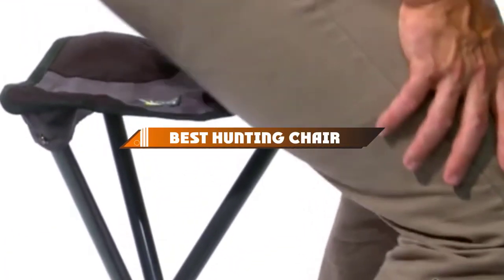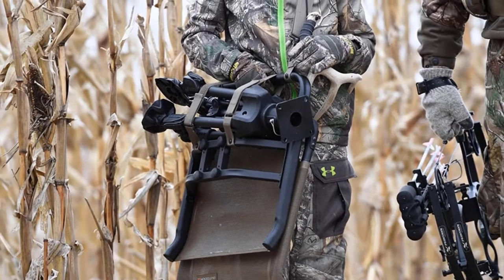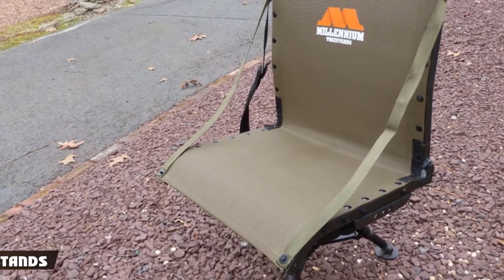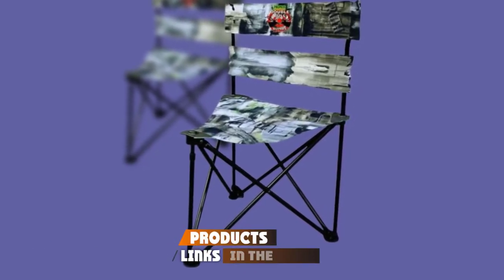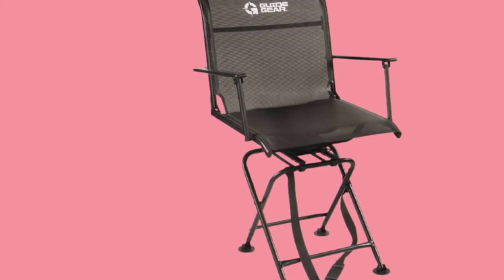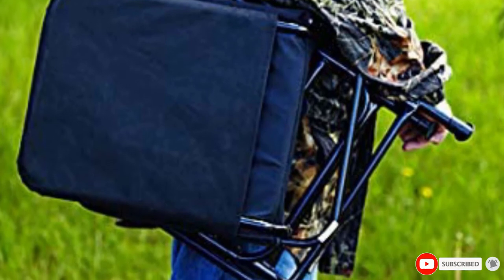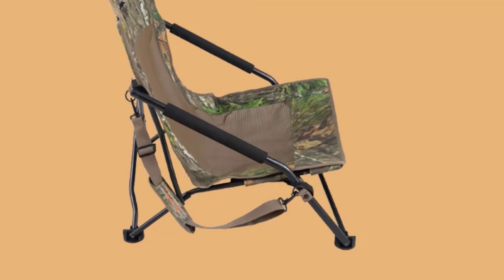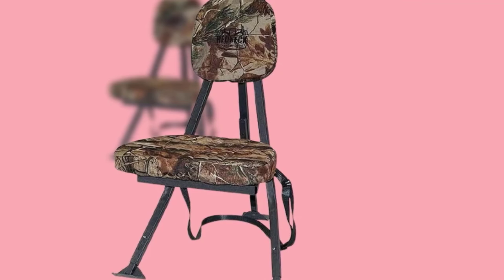Top 10 Best Hunting Chair In 2024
Links to the best Hunting Chair we listed in today's Hunting Chair video:

1 . ALPS OutdoorZ Stealth Hunter Blind Chair
2 . Browning Camping Strutter Hunting Chair
3 . Millennium Treestands G100 Shooting Chair
4 . Primos Double Bull Tri Stool
5 . Guide Gear Big Boy Blind Chair
6 . Guide Gear Swivel Hunting Chair
7 . ALPS OutdoorZ Tri-Leg Hunting Stool
8 . ALPS OutdoorZ NWTF Vanish Hunting Chair
9 . REDNEK Portable Hunting Chair
10 . GCI Outdoor PackSeat Camping Stool Portable Folding Stool

What are the Best Hunting Chair in 2024?

In today's video we reviewed the top 10 best Hunting Chair on the market in 2024. We made this list based on our personal opinion and we ranked them in no particular order, after doing our research based on their prices, quality, durability, brand reputation and many more.

After watching this video you will know which are the best budget, top selling and top rated Hunting Chair on the market today.

If you choose from this list you can be sure that you buy one of the best Hunting Chair available today.

Portions of footage found in this video are not original content produced by Hunting Chair team. Portions of stock footage of products were gathered from multiple sources including manufacturers, fellow creators and various other sources.